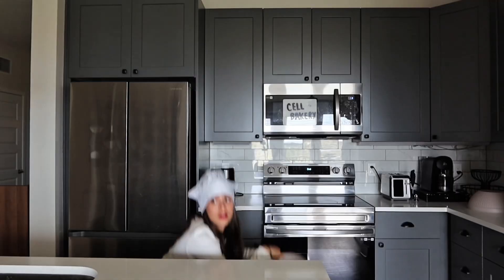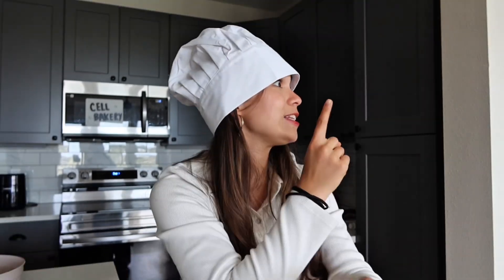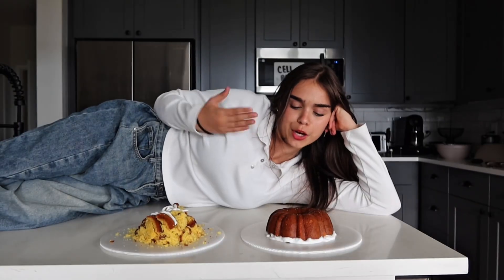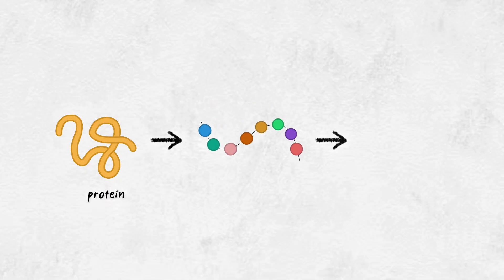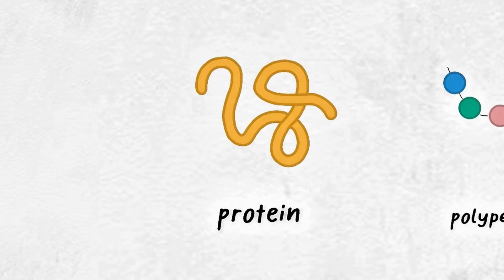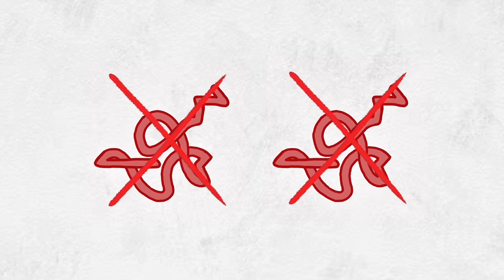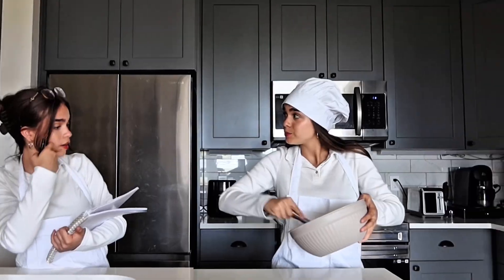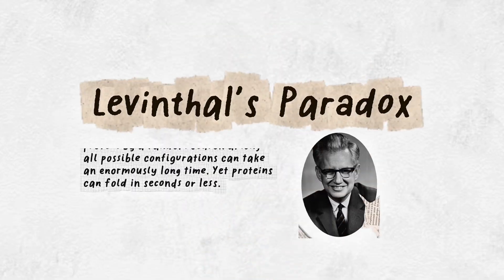THE PROTEIN FOLDING PROBLEM | Isabella Lelles | Breakthrough Junior Challenge 2025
Hi everyone! This is my submission for the 2025 Breakthrough Junior Challenge, covering the "Protein Folding Problem". Hope you like it!